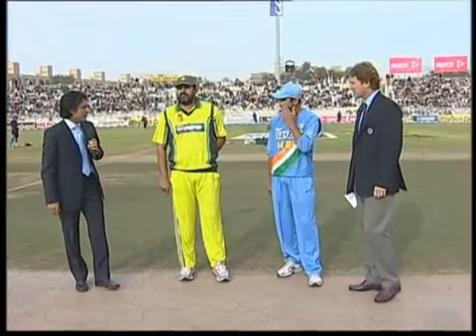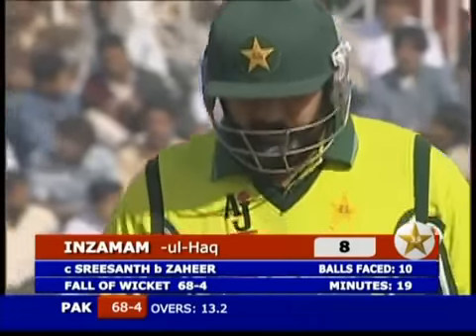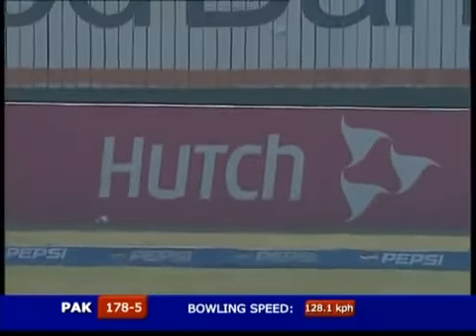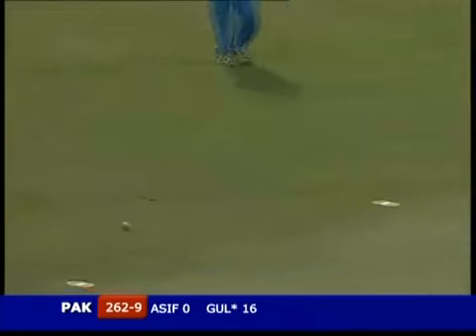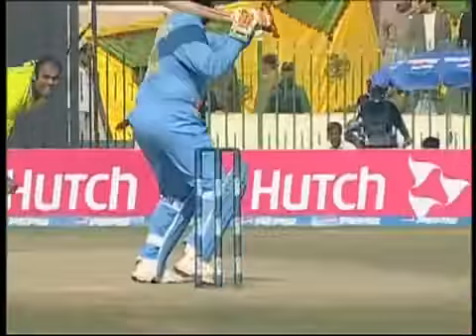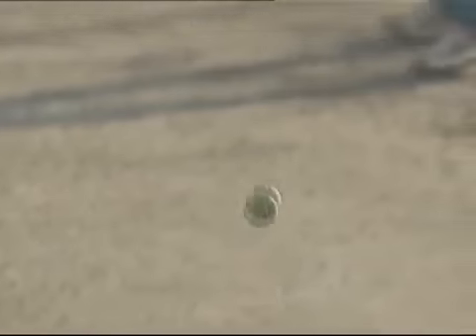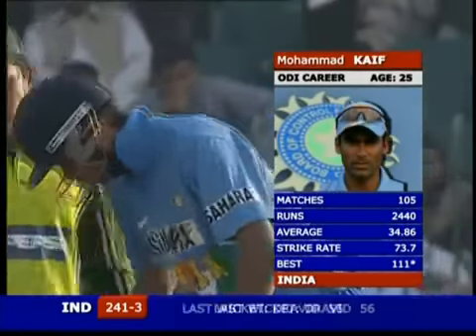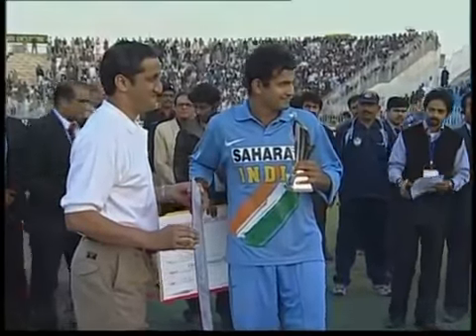Asia Cup 2016: India Vs Pakistan Live Score, Asia Cup 2016,Match Preview,Live Streaming,Highlight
There is not a lot that that has gone right for Pakistan in Twenty 20 Internationals (T20I) recently; a look back at their records in the recent past shows that their only wins have come against a lowly Zimbabwe, and a Sri Lanka side in transition. England and Australia have beaten them comfortably and it looks highly that things would change anytime soon.
They do have a solitary win in New Zealand though. That match once again proved that if the team is in the mood and decides to turn up for the contest, they can steamroll any team in the world. Sadly, when that day would arrive is anybody’s guess. Also Read: India vs Pakistan, Asia Cup 2016 Preview
The T20 journey’s for both sides started off quite similarly. Before the 2007 World Cup, there were very few expectations from the format, and the games that were played prior to the tournament were largely seen as exhibition contests. Those games were played with reserve teams and all the squad members in the side remained happy. Also Read: There’s no ruling out the threat of Shahid Afridi
However, things started to take a drastic turn once the World Cup kicked off in South Africa. India had sent a young team to the tournament. The only stalwarts in the side were Virender Sehwag, Harbhajan Singh and Yuvraj Singh. There was a small matter of who would captain the side going into the tournament, and in a move that raised a few eyebrows; it was Mahendra Singh Dhoni who got the nod. The Ranchi dasher had just about completed two years with the Indian team then.
Dhoni’s big-hitting and trademark long hair had made him an instant favourite among the masses. However, not a single fan thought much of his leadership abilities. He was seen as a shy, reticent guy whose alter ego remained that of a buccaneering game changer down the order. It was revealed later that it was batting legend Sachin Tendulkar who had recommended Dhoni’s name to the selectors.
Before the days of ‘Super Over’, which is played as a tie-breaker these days, the International Crickt Council (ICC) had floated the idea of a Bowl Out. The Bowl Out was designed around the penalty shootout in football. India and Pakistan faced off there and India continued their unblemished record in ICC World Cup with a thrilling win. Dhoni’s men beat Shoaib Malik’s team 3-0 in Durban.
INDPAK-2
It was though destiny conspired to set this final. In Johannesburg, where India had lost a World Cup final, the arch-rivals faced off. India got to a moderate score of 157 for five. Pakistan lost quick wickets and their chase was soon fizzling out. Misbah-ul-Haq waged a lone battle but chose the wrong delivery to play a paddle sweep and the ball landed straight to fielder S Sreesanth’s hands at short fine-leg. The fireworks were on and India lifted the cup.
Post World Cup
Since then, the battles have lacked the intensity and spectacle that the aforementioned two provided.  Pakistan have been tame although they registered their only win against India in the format in 2012. It was India’s batting that came a cropper that day.
India won honours back in the next game in Ahmedabad. Yuvraj Singh went berserk and tore the formidable Pakistan bowling attack to smithereens and set up the win. Through Nasir Jamshed, Mohammad Hafeez and Shoaib Malik, the visitors gave a good fight but could not get to the target. India found an unlikely bowling hero in Ashoke Dinda.
World Cup again…same results
Yet another World Cup match but the results continued to be the same for Pakistan. Playing in Sri Lanka this time, the 2009 winners were toothless and surrendered meekly with the bat. In reply, Virat Kohli held the innings together to take India over the line.
2014
It turned out to be yet another easy win for India as Pakistan struggled against the spinners. The Indian batters were scoring heavily they cruised to a win with nine balls to spare. Kohli and Suresh Raina were the architects of the chase.